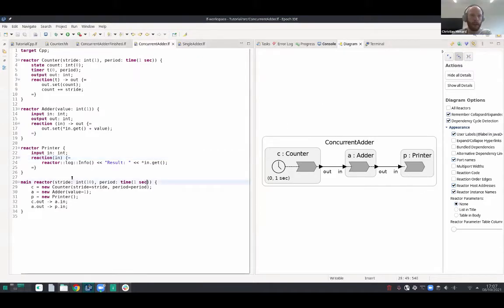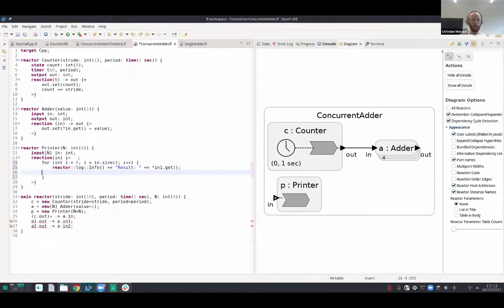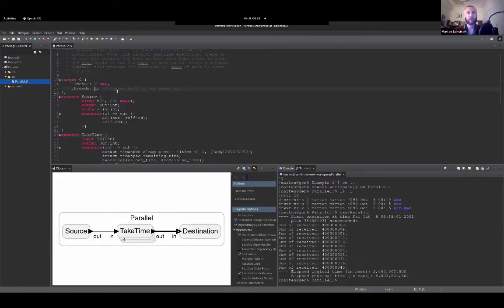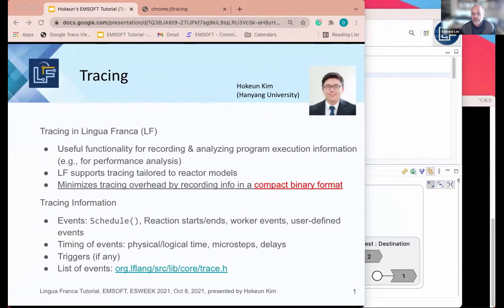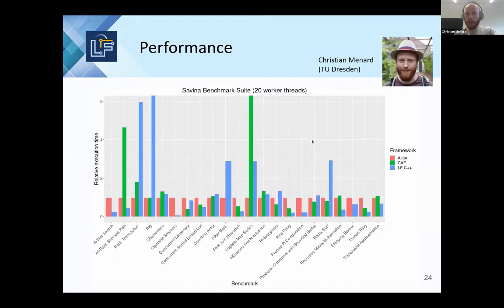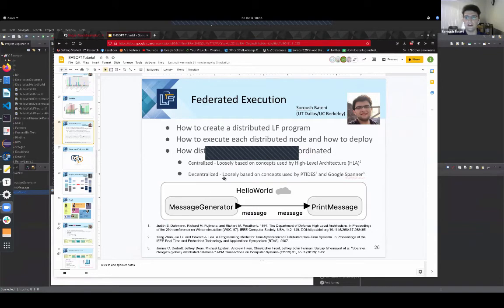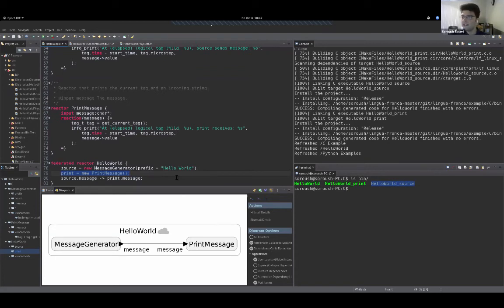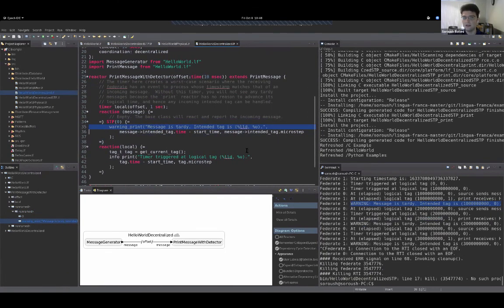Lingua Franca Tutorial Part V: Concurrency and Performance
Lingua Franca (LF) is a polyglot coordination language for concurrent and possibly time-sensitive applications ranging from low-level embedded code to distributed cloud and edge applications. This is part V of a tutorial given online at EMSOFT 2021, a conference devoted to embedded software. This part focuses on how the language expresses concurrency, exploits multicore, and supports distributed execution.

Chapters:
00:00 Introduction
00:39 Banks and Multiports
09:29 Utilizing Multicore
17:49 Tracing
23:40 Performance
29:25 Federated Execution